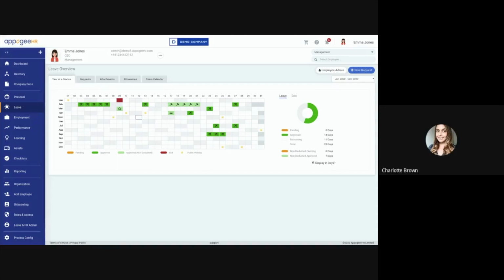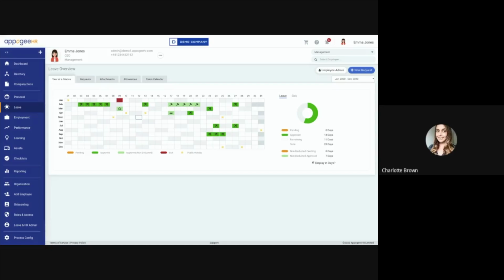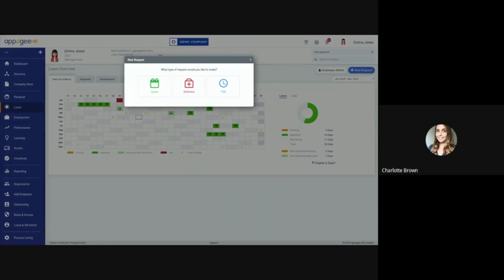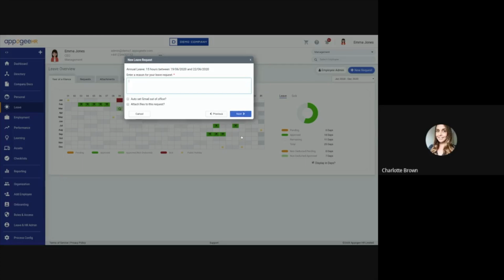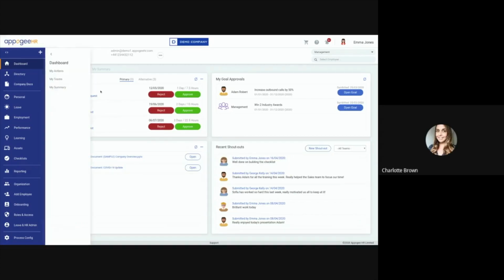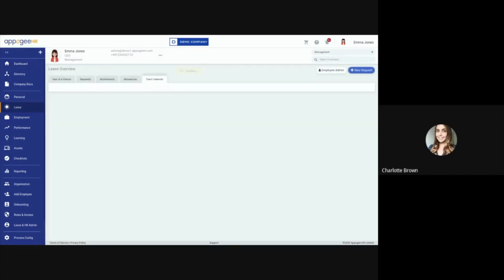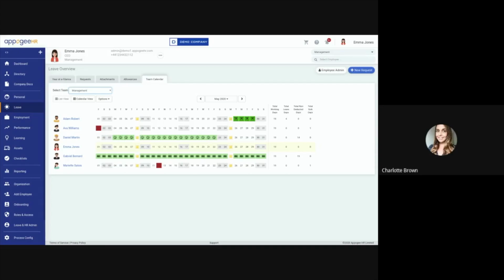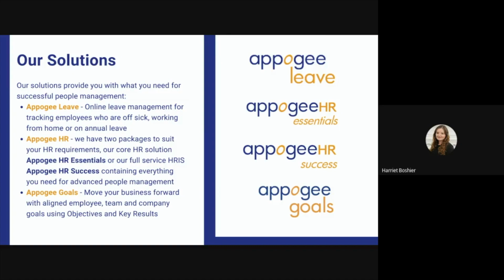HR from Home: Managing Absence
Find out how to successfully manage staff absence from wherever their working with Appogee Leave. In this live presentation we gave you some tips and tricks for effectively managing and reporting on any kind of employee absence as well as a short demonstration of our Appogee Leave solution. Check it out for yourself, free for 14 days